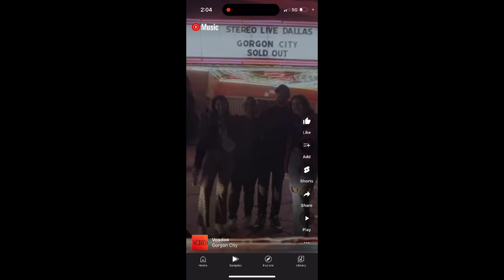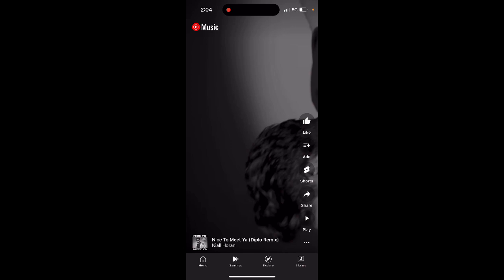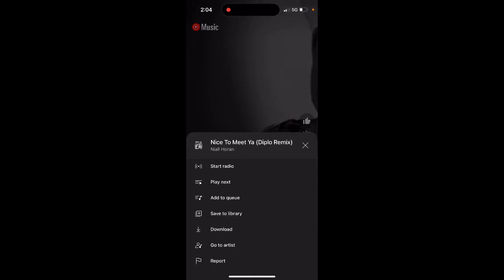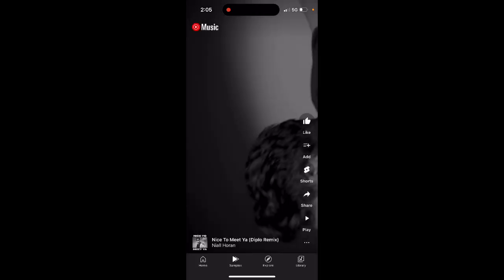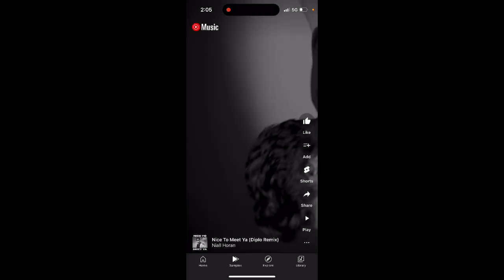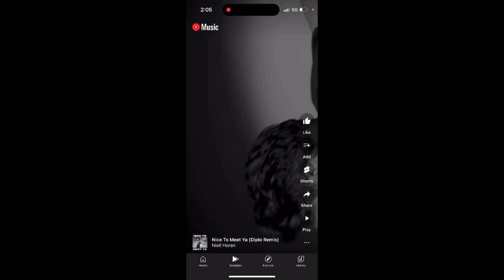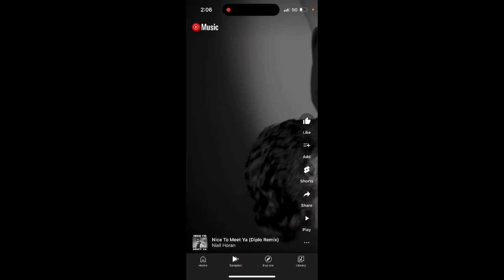What are Samples in YouTube Music app?